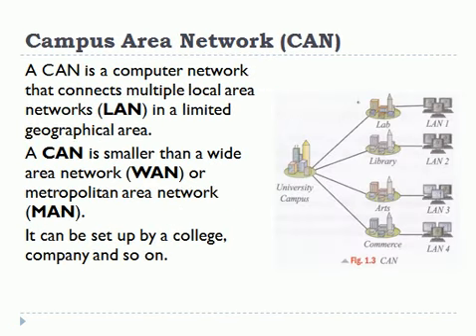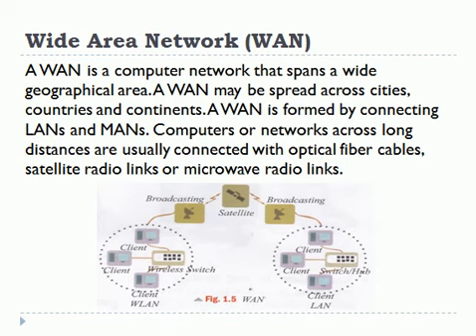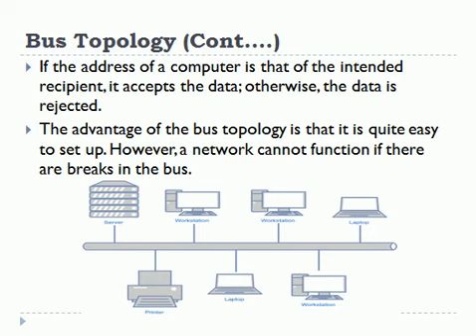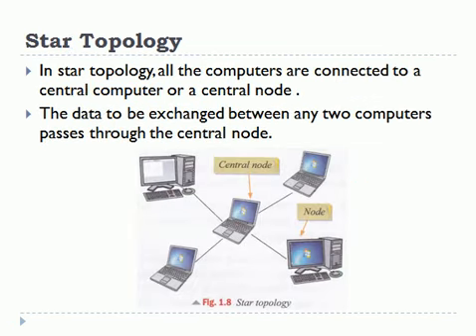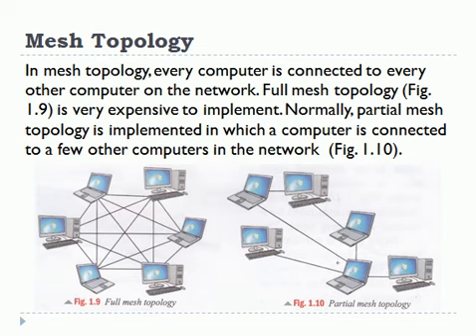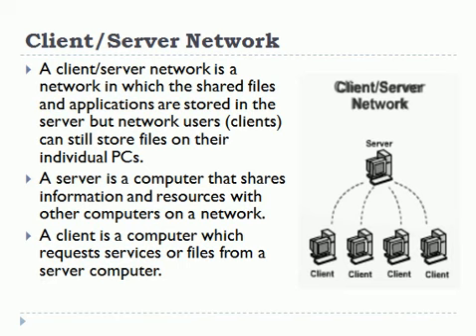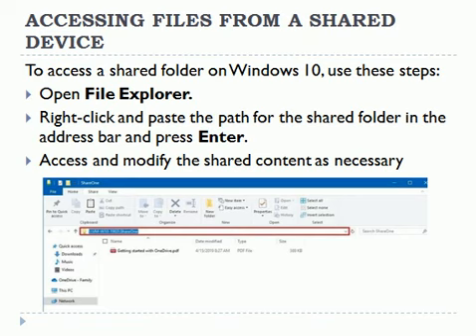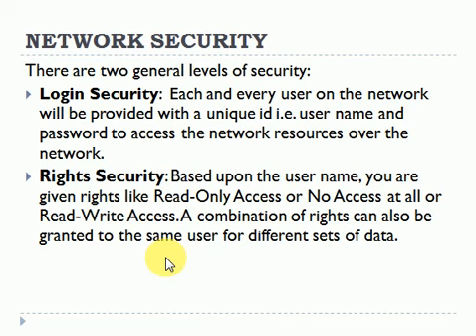Computer Networking Part 2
This video contains about Types of computer network, Network topology,
Network architecture, Accessing file from a shared device, Network security .
If you have not watched the part-1 of this chapter the to watch the same.
You can comment your queries also.